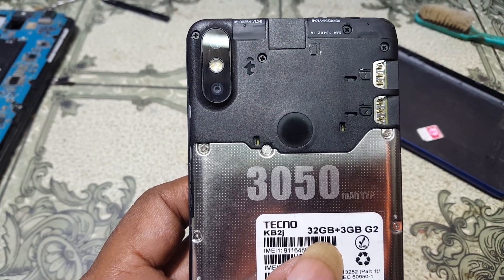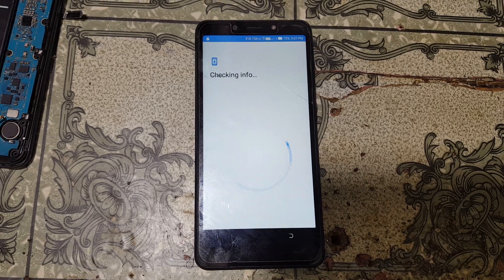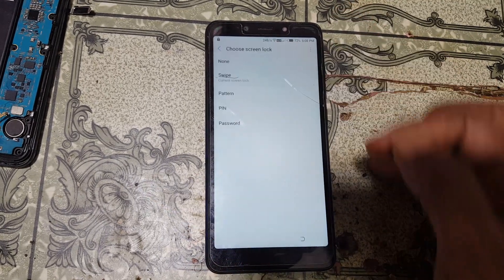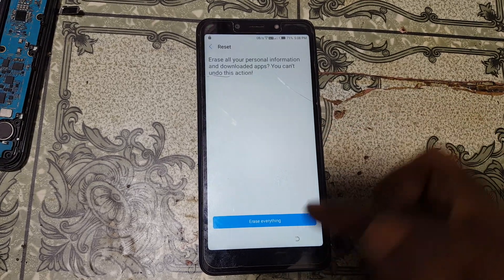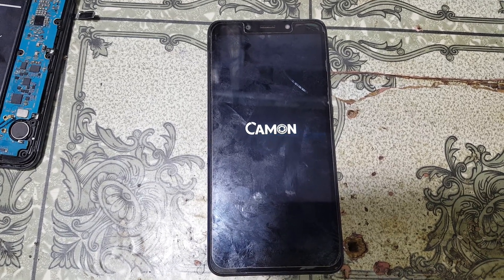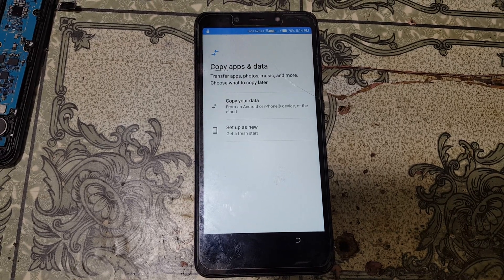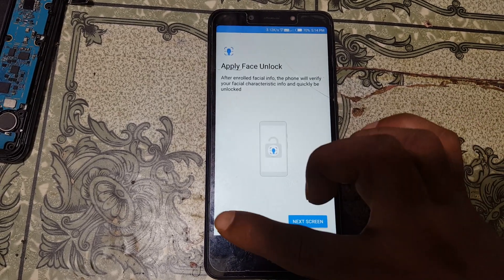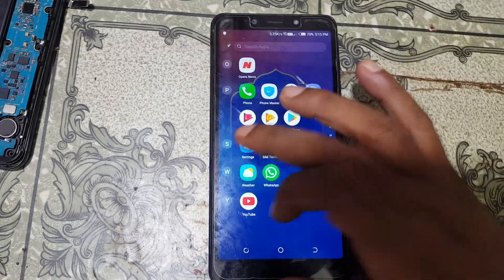TECNO KB2J FRP REMOVE WITHOUT PC